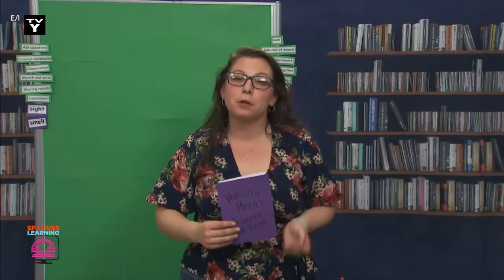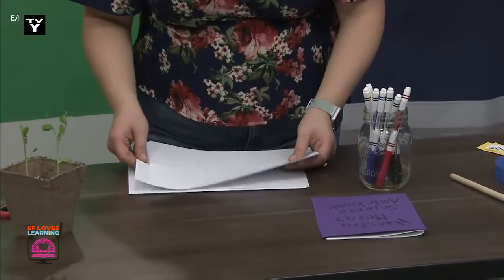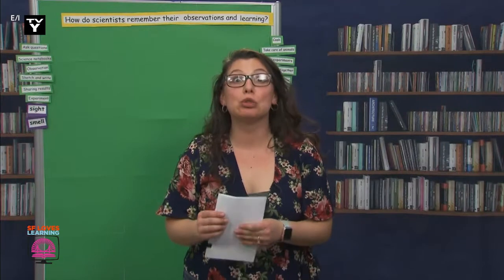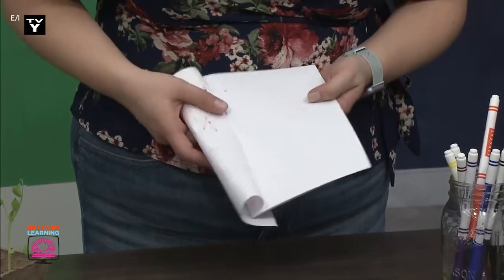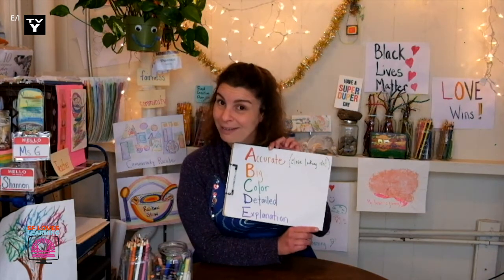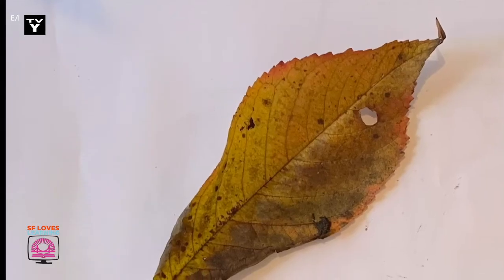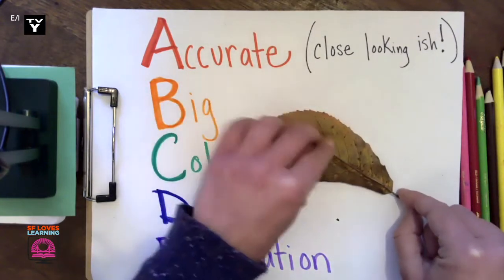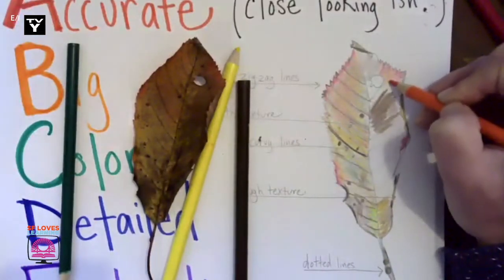SF Loves Learning - Tuesday - January 19, 2021